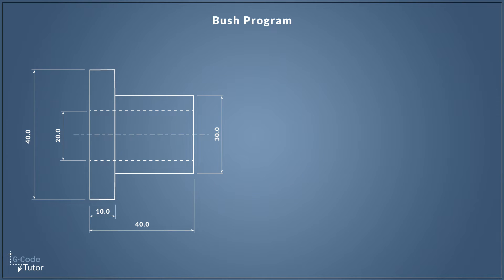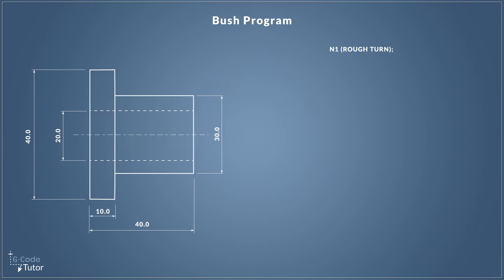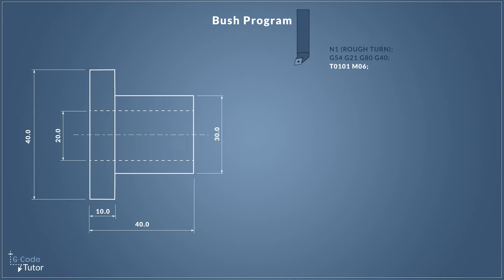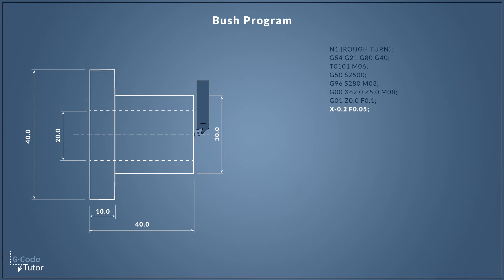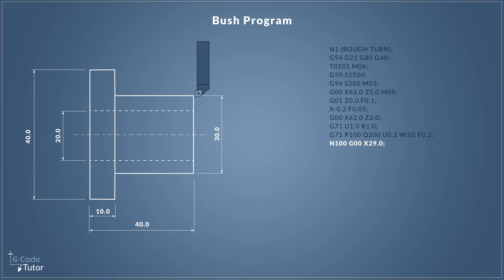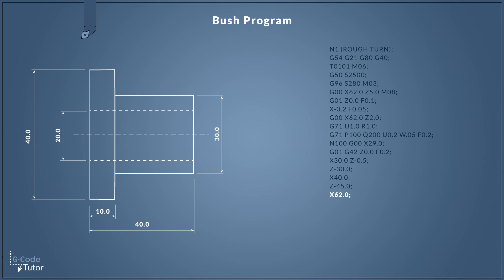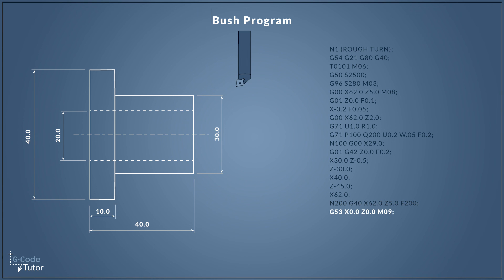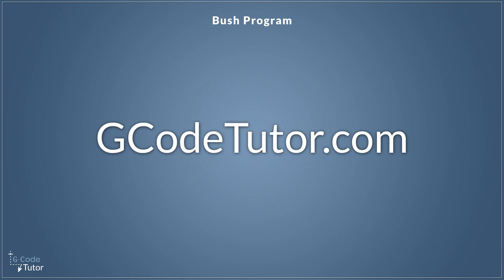Let's write G-Code - Programming a CNC Lathe to make a bush - part 1 G71 roughing cycle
The first video in my new series 'Let's write G-Code' G-Code tutorial.
This is the first part of a 6 part series on how we can program a CNC Lathe to produce a simple bush.

Look over my shoulder as I write a complete program to make this part.

In this lesson, we focus on the G71 roughing sequence. I explain each step and each g-code and m-code I use.

Like all programming languages, there are different versions of the language depending on the machine and version of the FANUC control system you are using.
In this video, I teach a generic version of G-Code that can be easily adapted to the version of G-Code that your machine uses. The lesson is designed to give you a general understanding of the GCode language and not to be used in your machine 'as is'